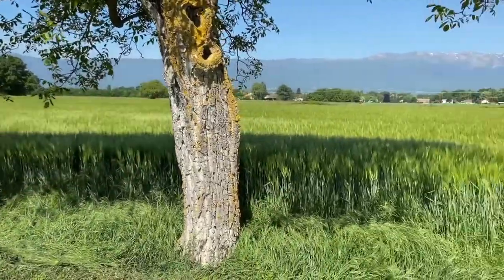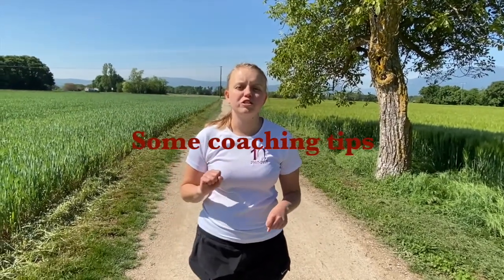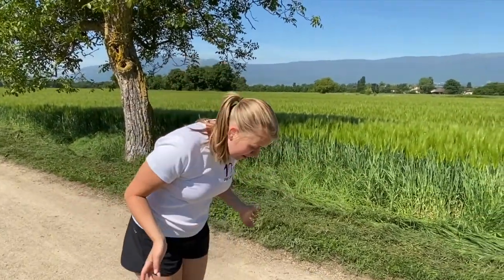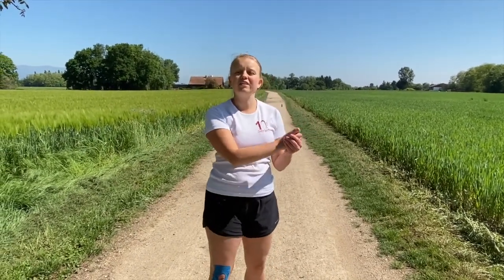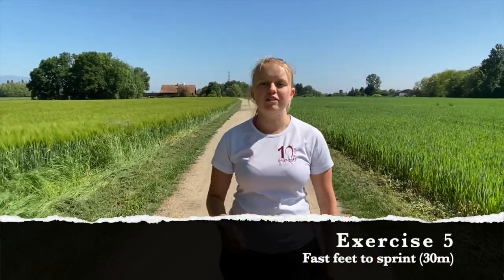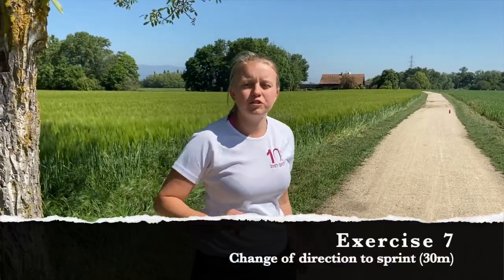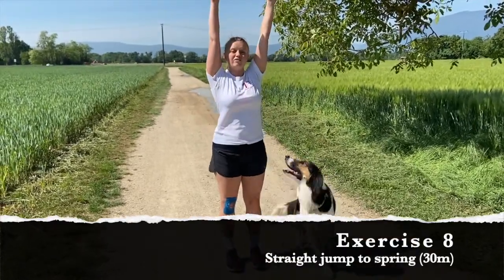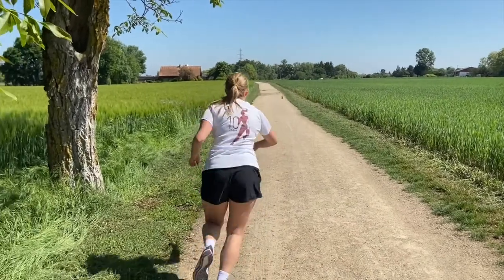Sprint Training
Work your anaerobic fitness with this video which helps you with your sprints on that netball court! I go through 9 different exercises to do, enjoy!